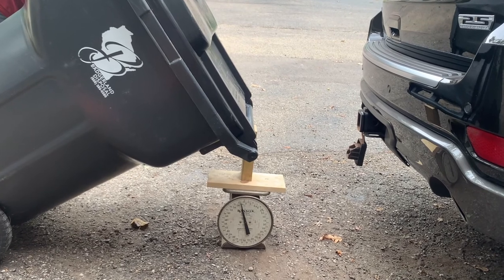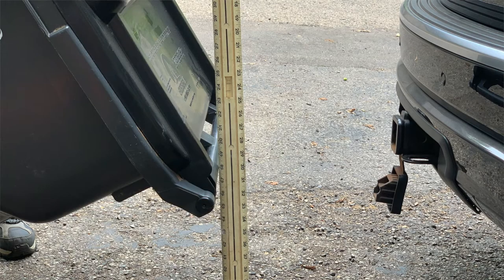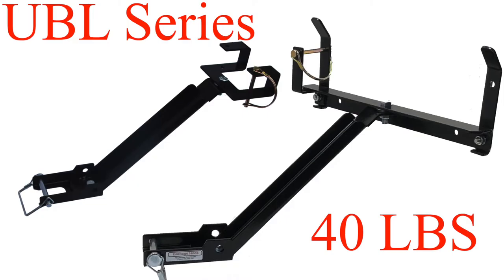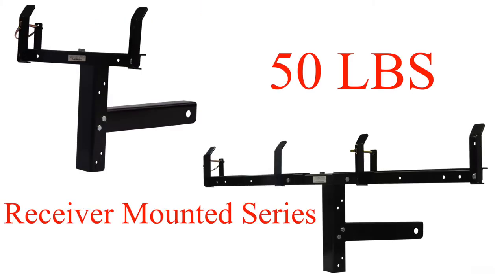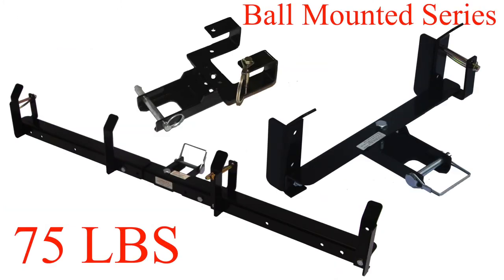Can Weight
In this video we discuss how we determined the weight our products can handle. We use Handle weight VS. can weight. We will review the amount of weight each series can handle.
No pun intended